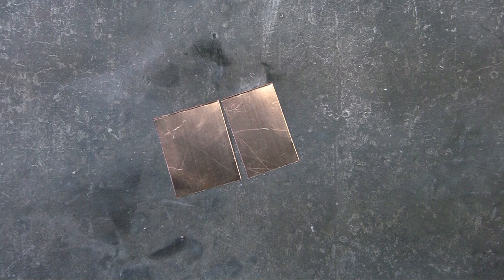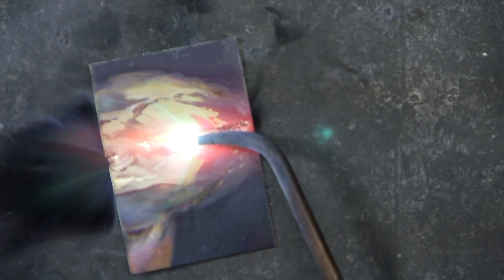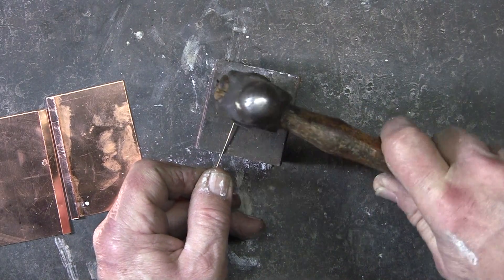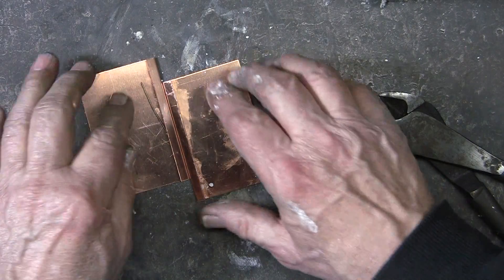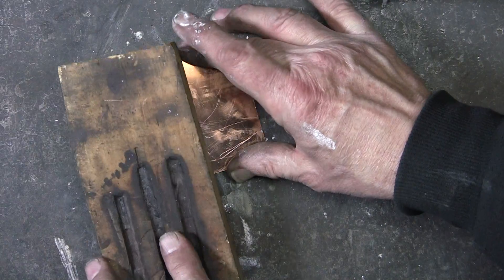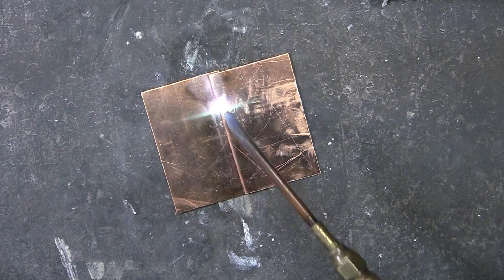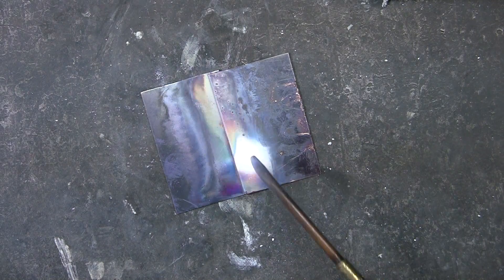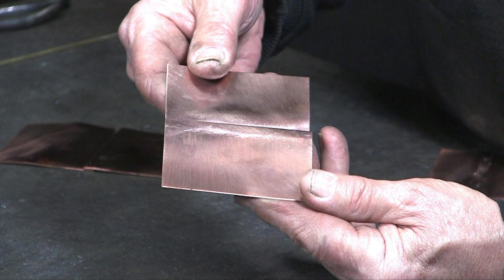Silver Soldering a Lap Joint in Copper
When brazing two pieces of copper together the bronze will flow over the copper.  To join two pieces of copper so that the the bronze does not flow over the copper here I am using a lap joint and silver solder.